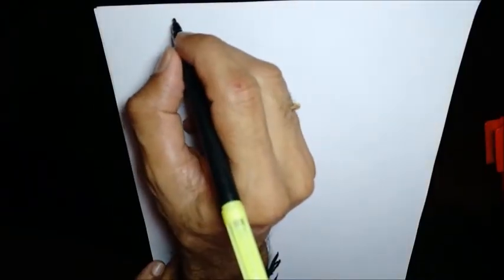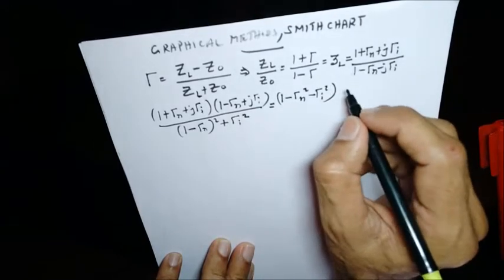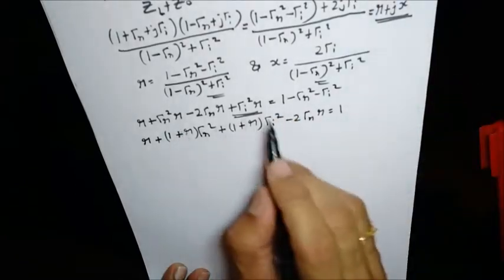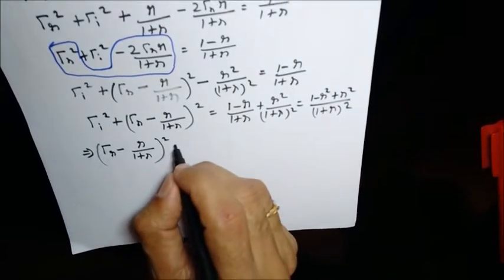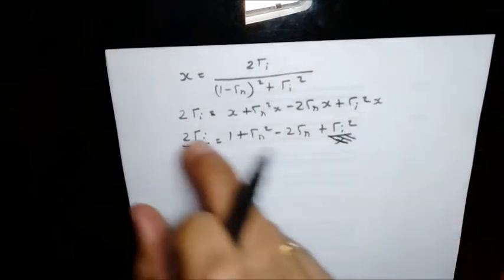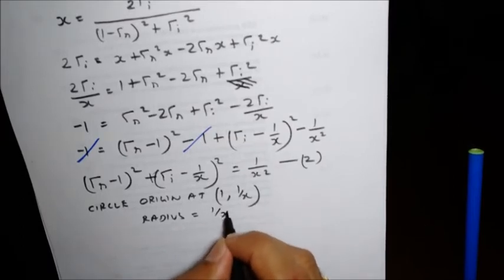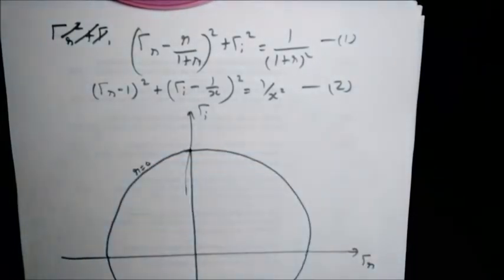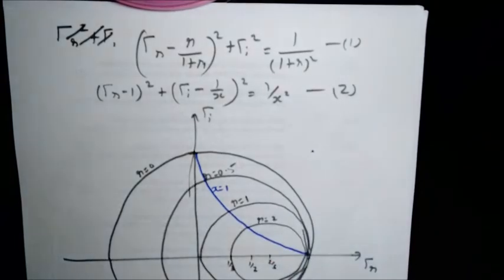Transmission Lines 3